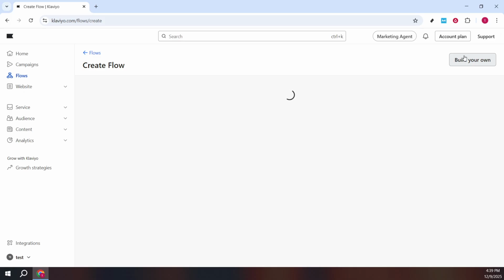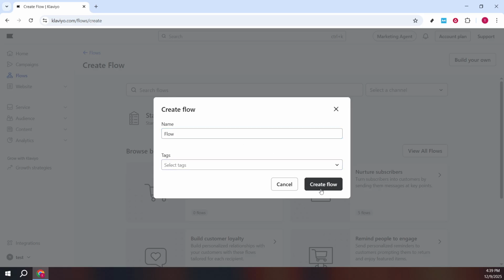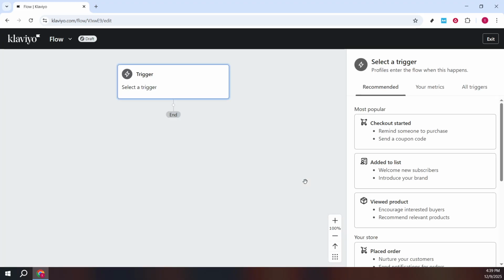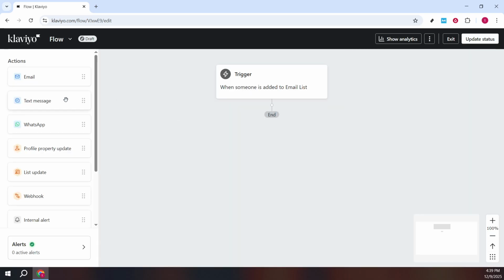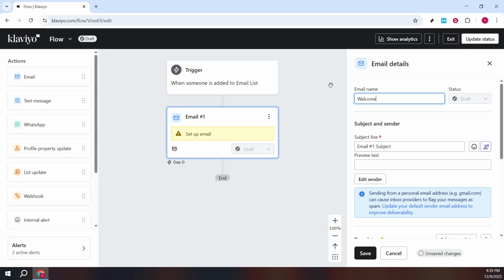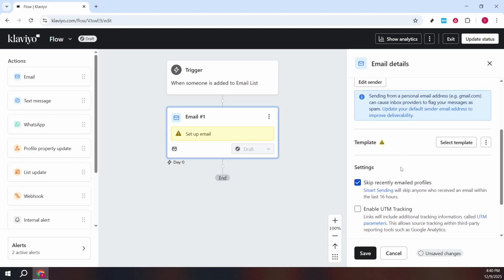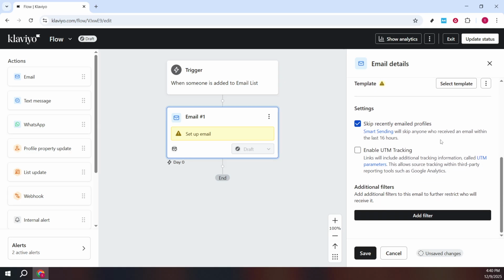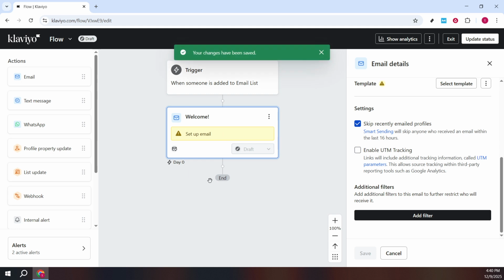How To Create A High Converting Welcome Flow In Klaviyo [2026 Guide]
How To Create A High Converting Welcome Flow In Klaviyo